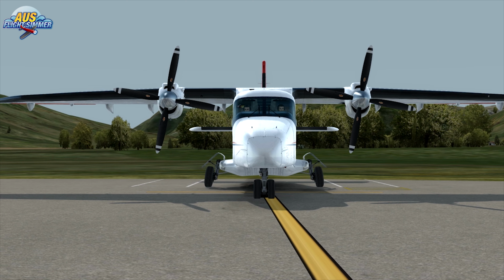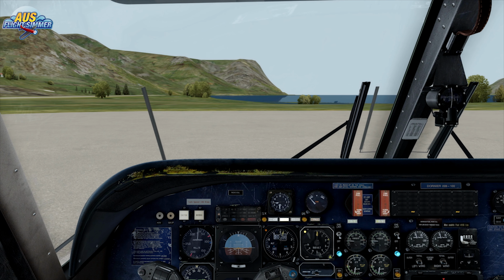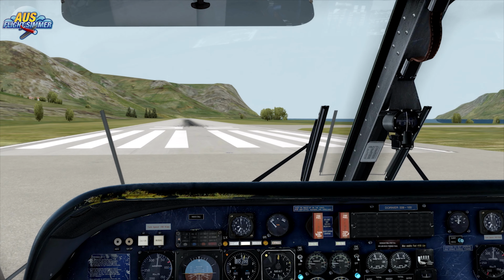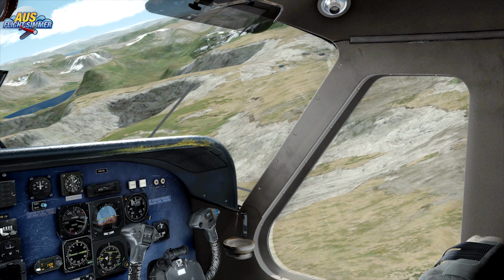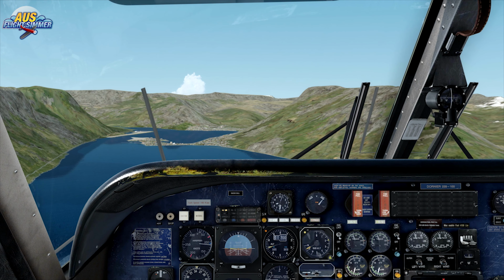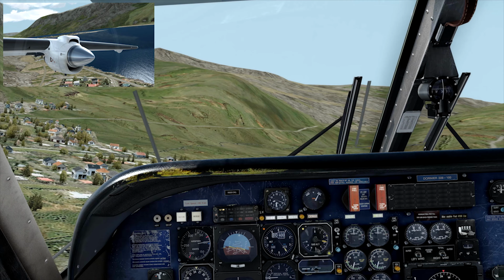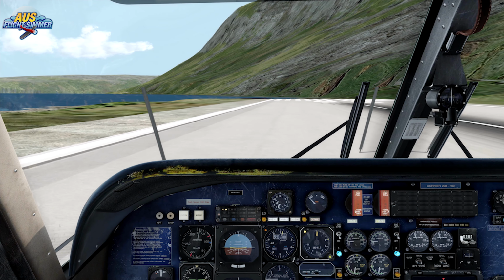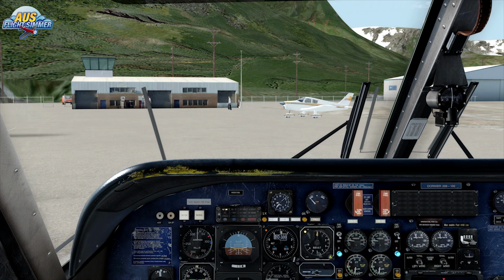Dangerous Landings Ísafjörður | Viewer Challenge | Prepar3D V3.4 | 4k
Join us as we try to land at Ísafjörður in Iceland with the Carenado DO288

Please check out the SciSimmer Chellgen Video & YouTube Channel

Addons:
Scenery:FTX Global, FTX Vector, FTX Trees
Airport: Ísafjörður
Clouds:HiFi Cloud Art
Weather:Actve Sky 16
Cameras:Chase Plane
Aircraft: Carenado Dornier DO288

PC Specs:

Gigabyte GeForce GTX 980 G1 Gaming 4GB GPU